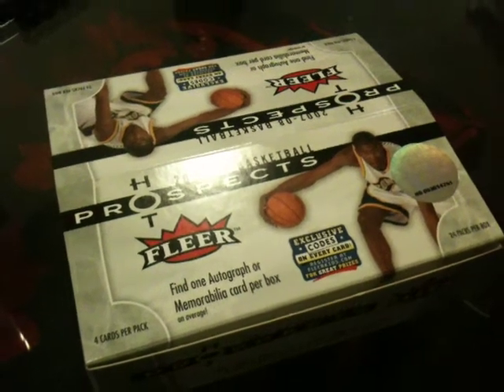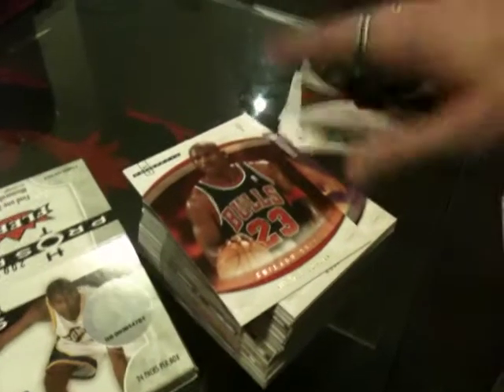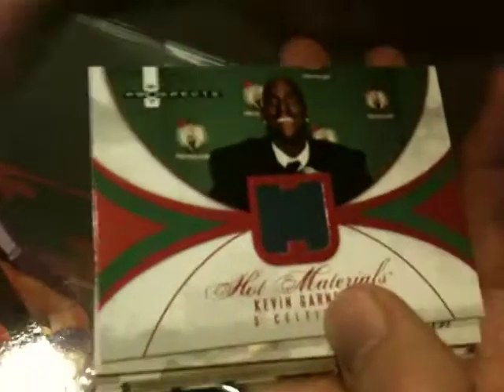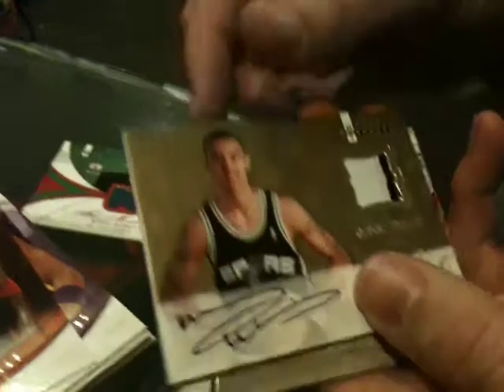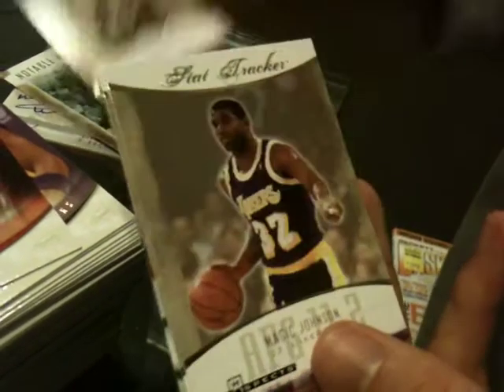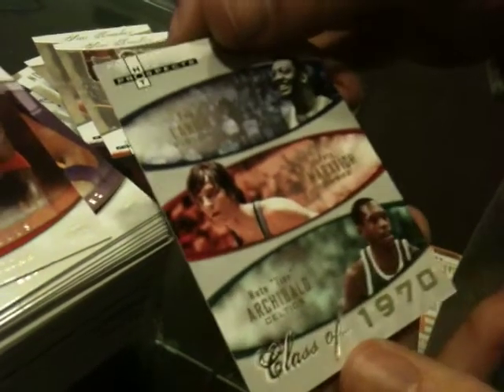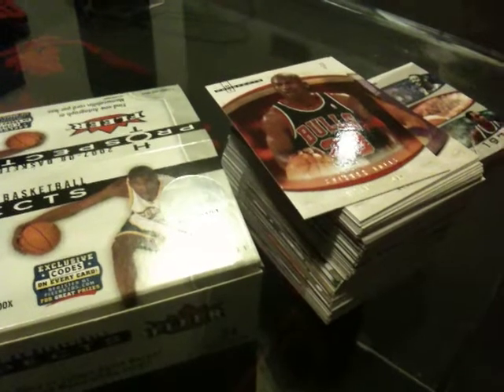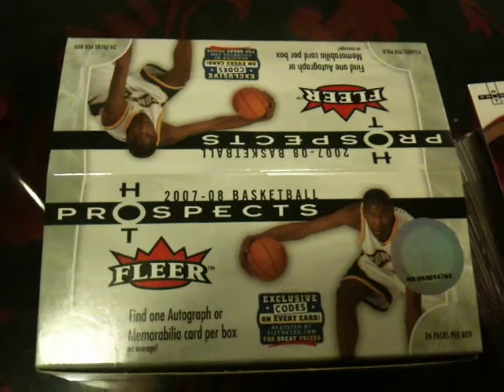Cherry Collectables *07/08 Hot Prospects NBA Retail*